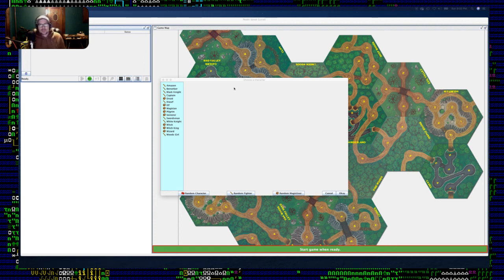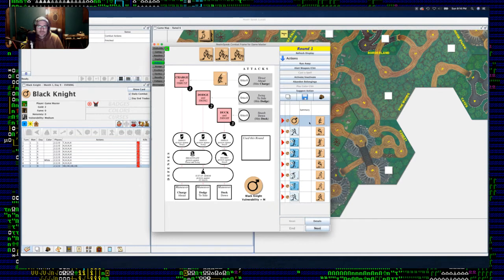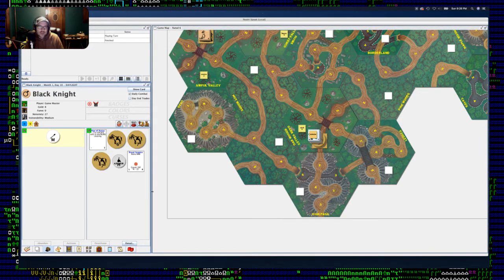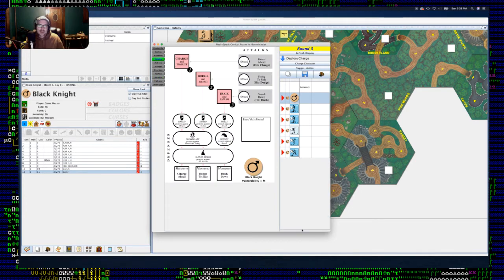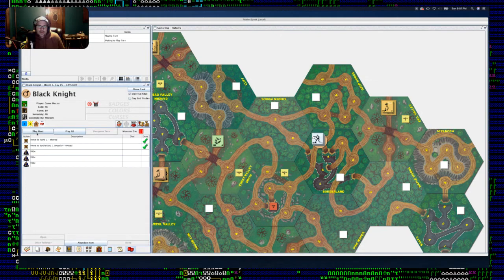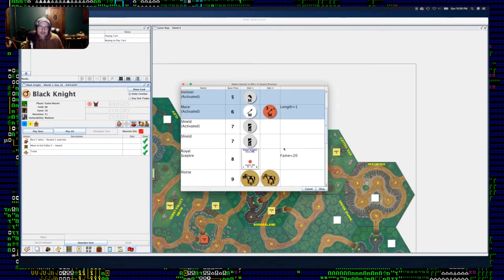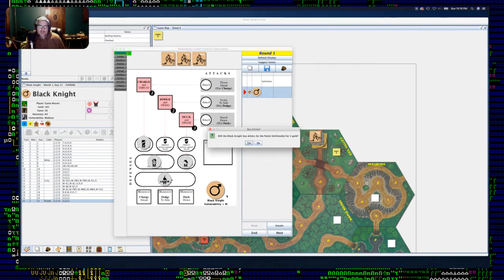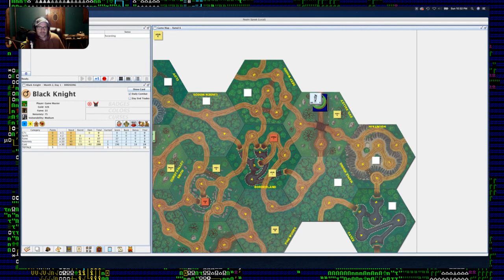Black Knight solo playthrough - Magic Realm by Richard Hamblen, Avalon Hill's 1979 fantasy wargame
MAGIC REALM is a game of fantasy adventuring, set in a land filled with monsters, fabulous treasures, great warriors, and magicians. The scene is set in the ruins of a mighty kingdom, now inhabited by sparse groups of natives and swarms of monsters. Beneath it all are the rich remnants of a magical civilization, scattered and lost across the map.
To this scene come the adventurers, seekers of riches and fame, to make a name for themselves in this promising field. Swordsman and Dwarf, Magician and Sorceror, the humans and the half-humans come seeking to loot the legendary riches of a lost civilization. Now you can play the part of one of these adventurers, stepping into an unknown Realm of magic and monsters, battles and treasures.

Game options
- Grudges/Gratitudes 4.4
- Optional character rules
- Persistent chits
- Birdsong rearrangement
- Knight's adjustment
- Watchful natives
- Extended grudges
- Benevolent spells